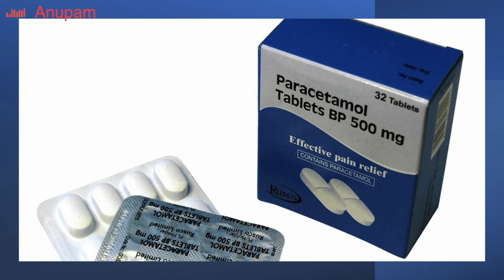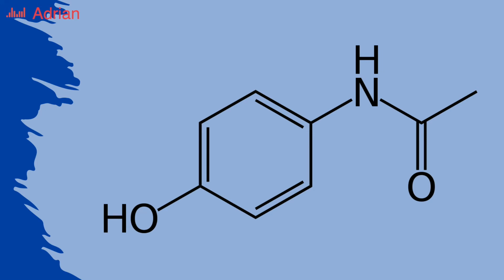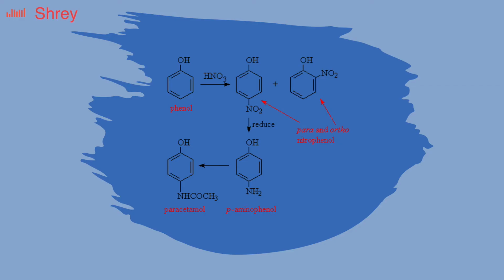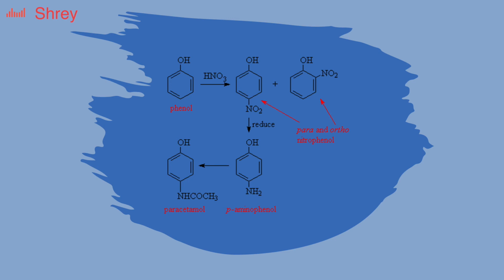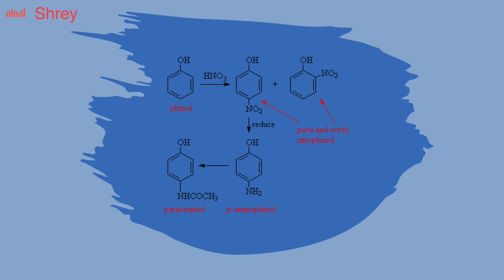Paracetamol – Medisodes Episode 47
Hello, and welcome to this week's episode of Medisodes! This week's we're going to be discussing a medication that you've almost certainly heard of before: Paracetamol.